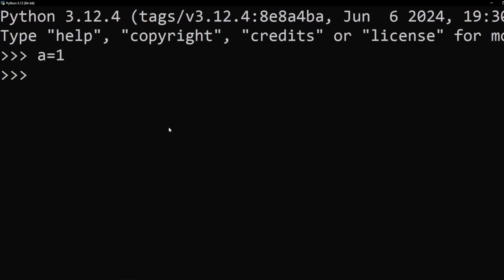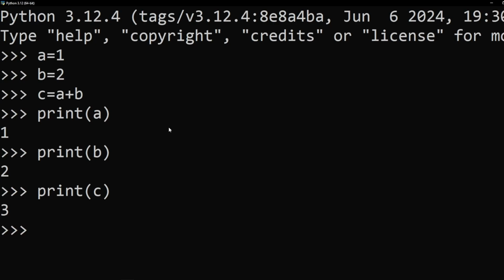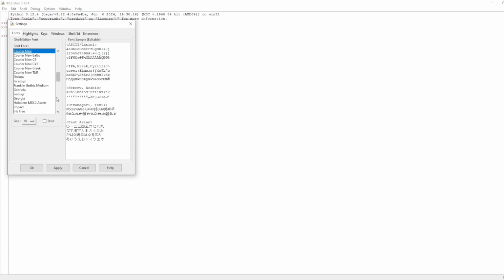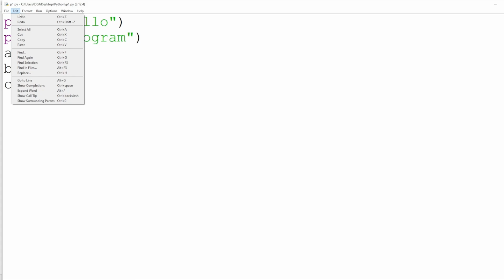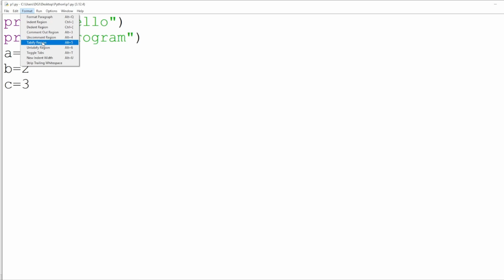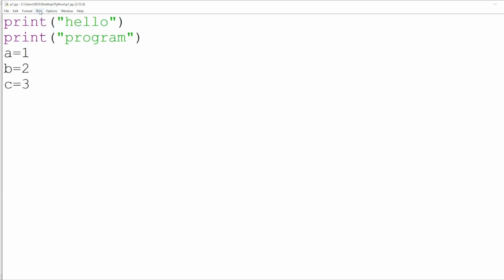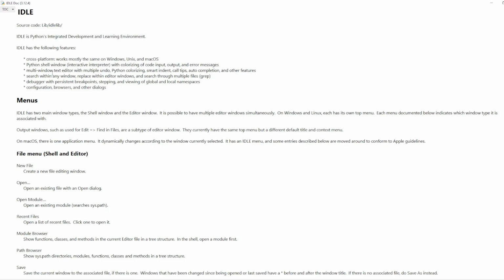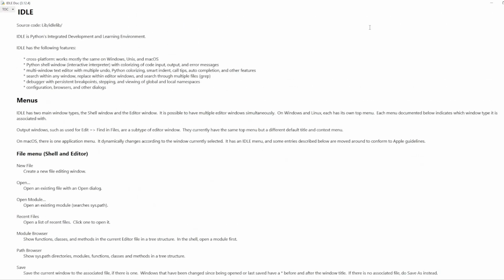Python IDLE and Editor windows